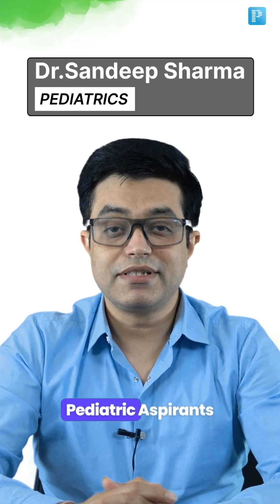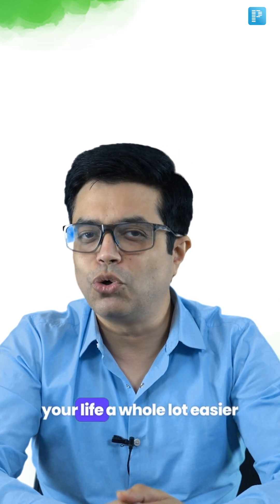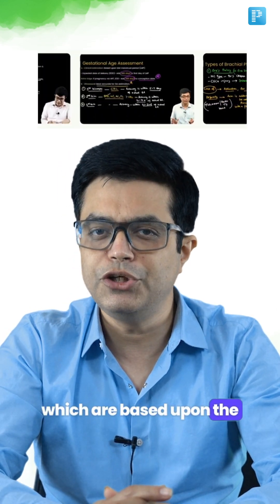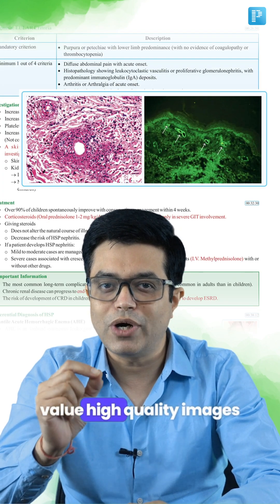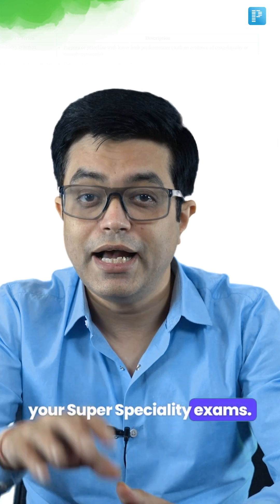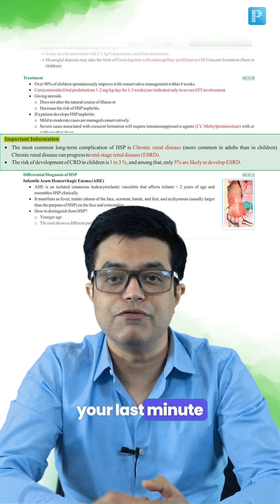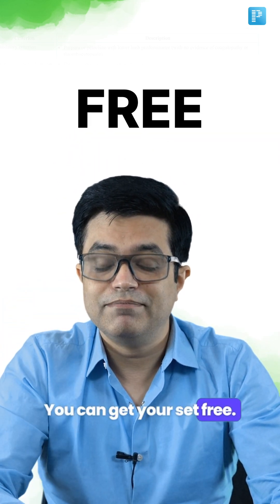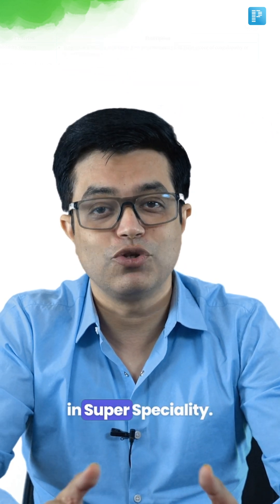NEET SS Pediatrics 4.0 Notes | Order your set now!